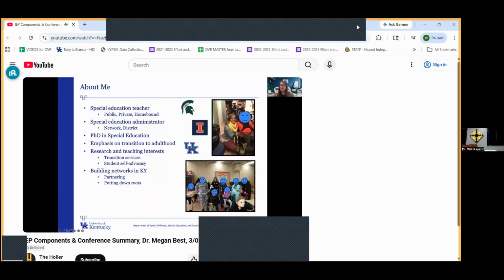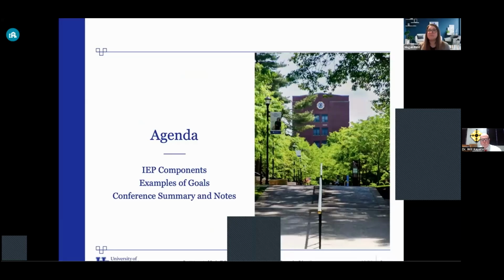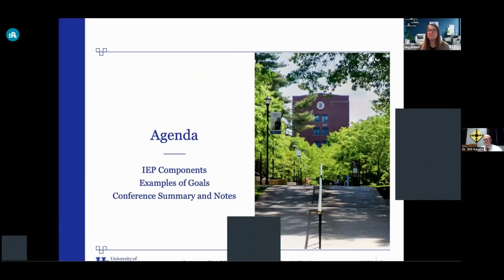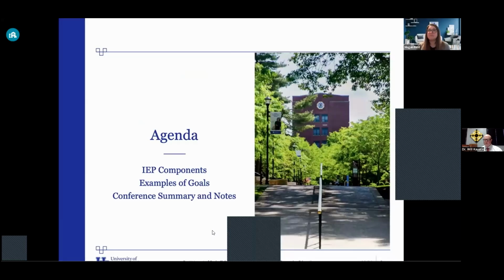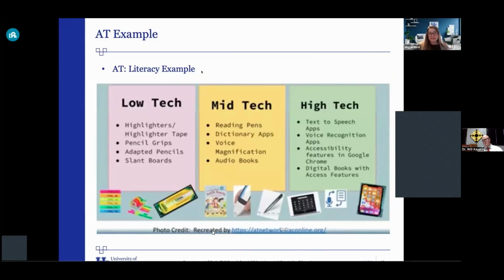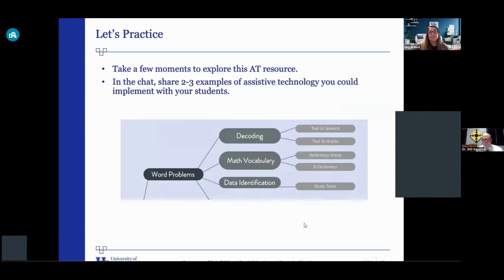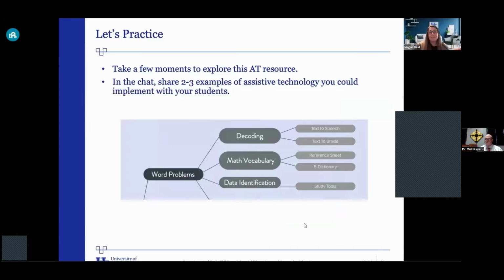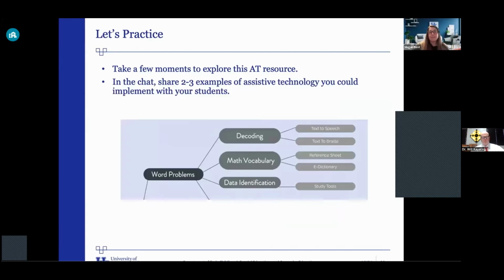KVEC SERTAC Low Incidence Cadre March 16, 2026 IEP Components and Conference Summary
KVEC SERTAC's Dr. Will Kayatin hosts Dr. Megan Best, from the University of Kentucky, presenting IEP Components and Conference Summary.